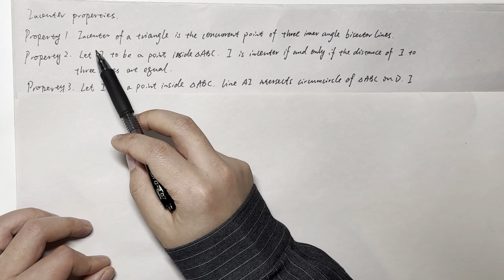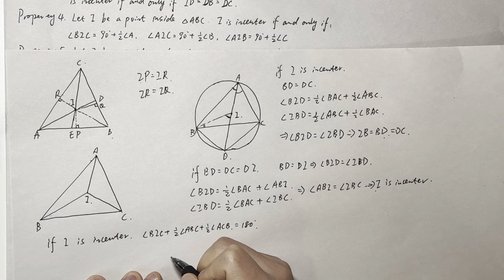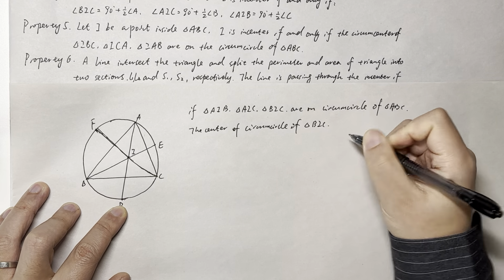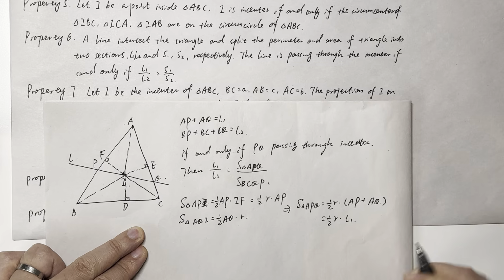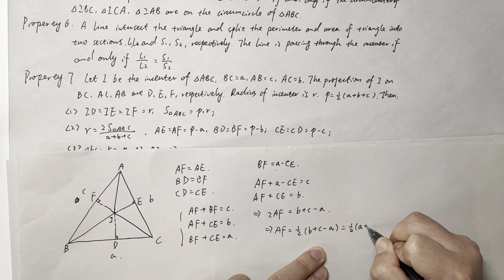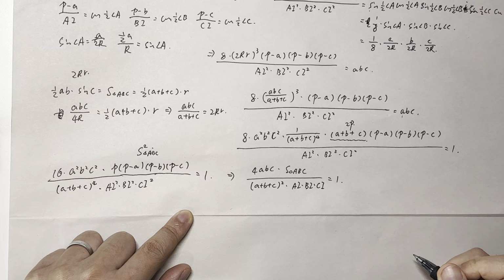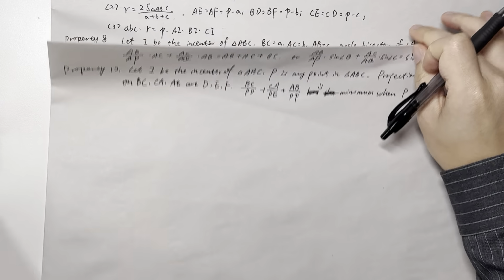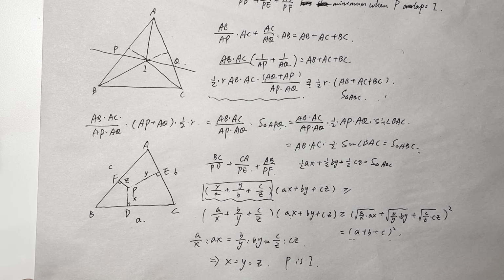Olympiad Geometry Incenter Properties